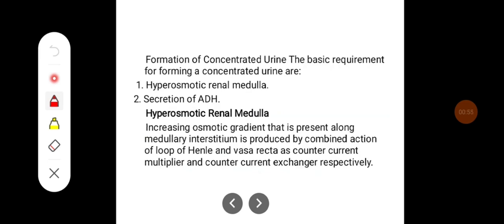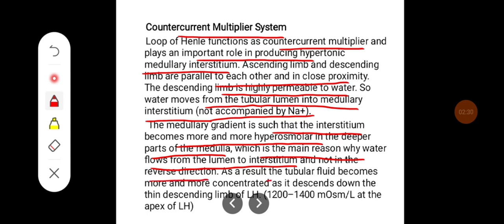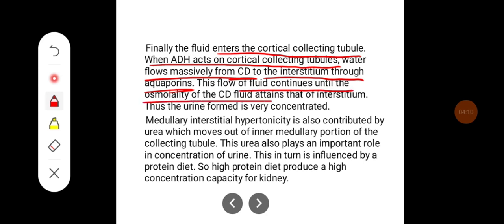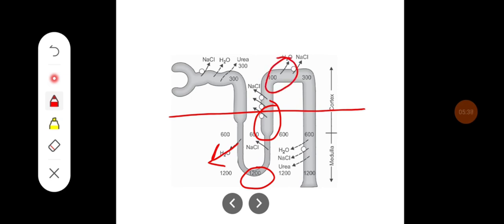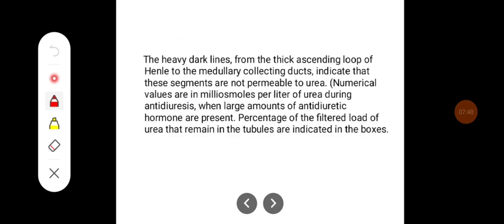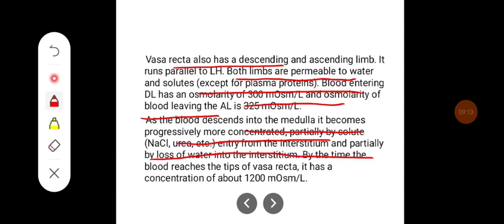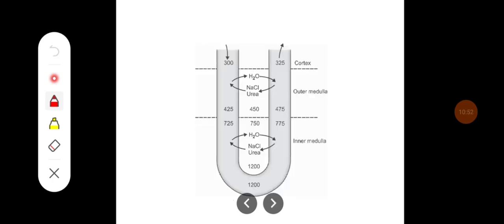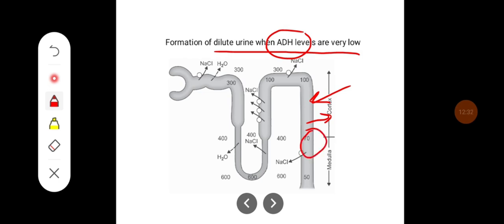Describe counter current multiplier and exchange system in kidney.